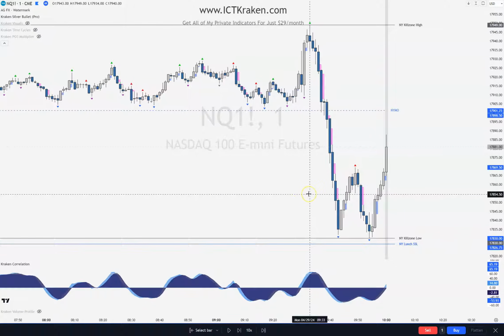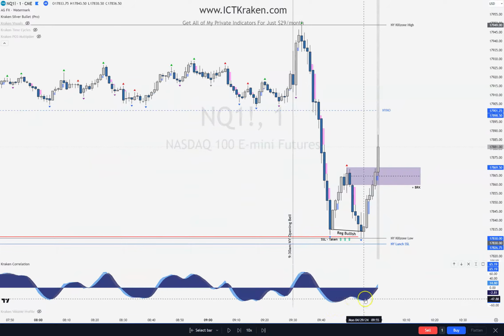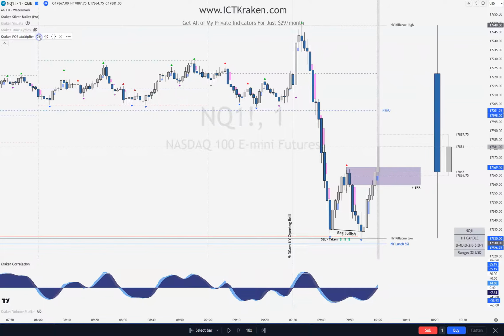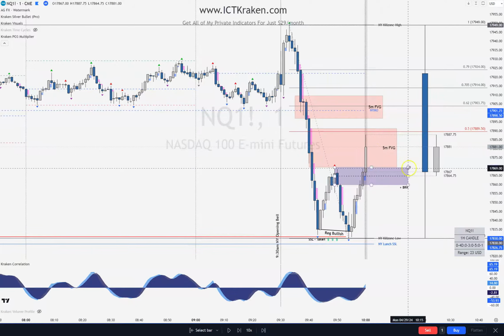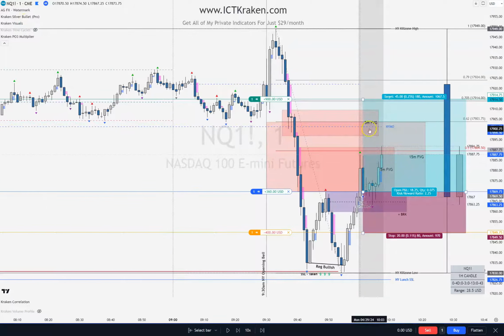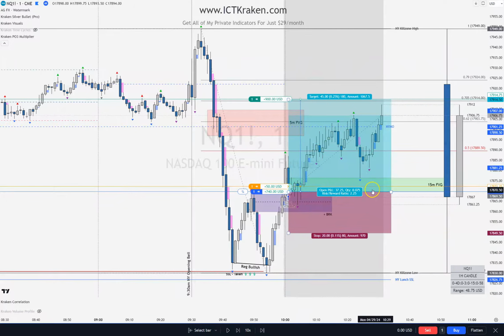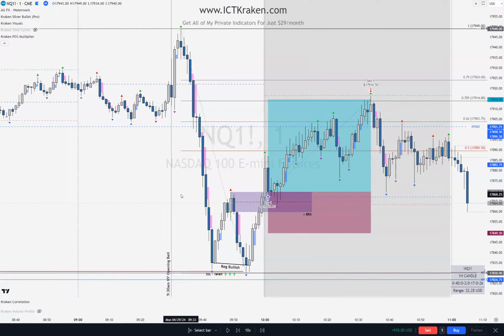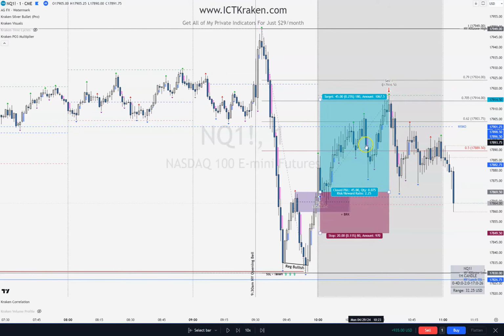ICT Concepts | AM Silver Bullet | Breaker Block | Trade Management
🦾 To get access to ALL of the Kraken Suite of Indicators (Tradingview) used in the video, please go for more details.

Kraken Suite of Indicators (Tradingview):
✅ Kraken Silver Bullet PRO Indicator
✅ Kraken Correlation Indicator
✅ Kraken Visuals Indicator
✅ Kraken Volume Profile Indicator
✅ Release The Kraken Indicator (Coming Soon)

*Timestamps*
00:00 Introduction
00:48 RTH Gap
03:07 Sneak Peak at PO3 Multiplier
05:26 Trade Setup